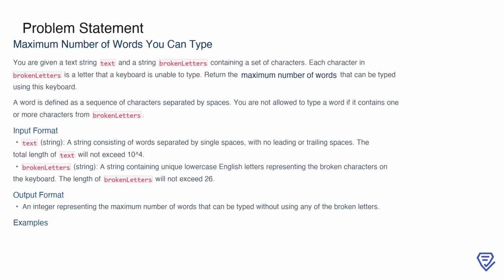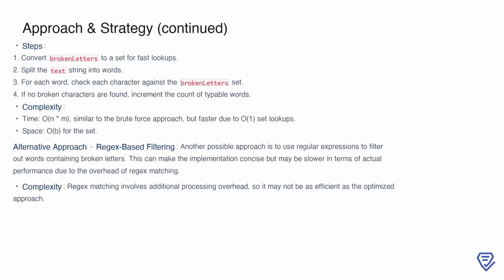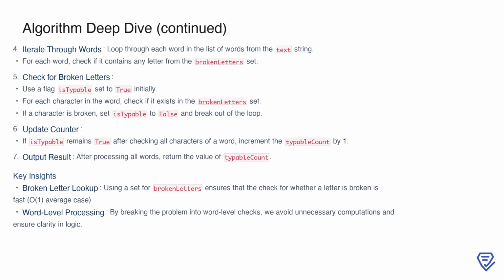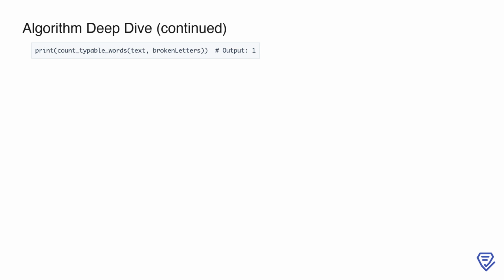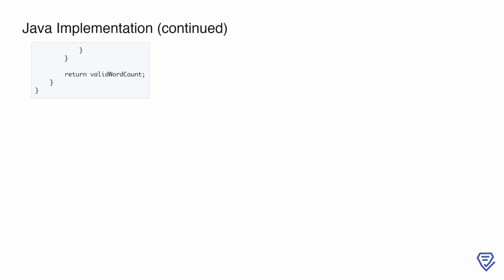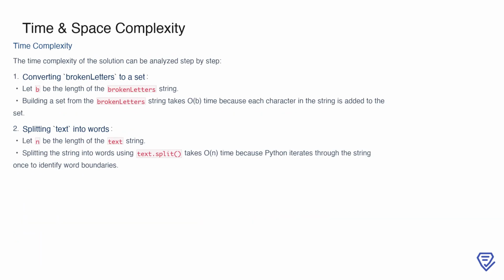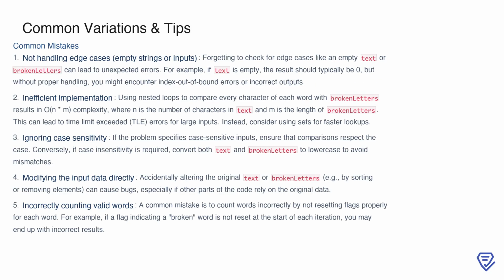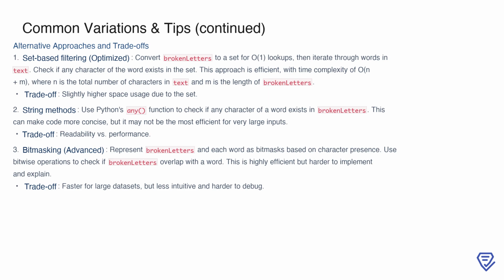LeetCode 1939: Maximum Number of Words You Can Type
Difficulty: Easy

📚 Topics: Array, Sorting, String

⏱️ Timestamps:
00:00 - LeetCode 1939: Maximum Number of Words You Can Type
00:24 - Problem Statement
01:09 - Problem Statement (continued)
01:38 - Problem Statement (continued)
02:07 - Problem Statement (continued)
03:00 - Approach & Strategy
04:12 - Approach & Strategy (continued)
05:21 - Approach & Strategy (continued)
06:21 - Approach & Strategy (continued)
07:13 - Algorithm Deep Dive
08:16 - Algorithm Deep Dive (continued)
09:13 - Algorithm Deep Dive (continued)
10:08 - Algorithm Deep Dive (continued)
11:04 - Algorithm Deep Dive (continued)
11:54 - Algorithm Deep Dive (continued)
12:39 - Python Implementation
15:17 - Java Implementation
16:18 - Java Implementation (continued)
16:49 - Solution Walkthrough
17:32 - Solution Walkthrough (continued)
17:58 - Solution Walkthrough (continued)
18:33 - Solution Walkthrough (continued)
18:56 - Solution Walkthrough (continued)
19:32 - Solution Walkthrough (continued)
20:03 - Time & Space Complexity
20:44 - Time & Space Complexity (continued)
21:42 - Time & Space Complexity (continued)
22:34 - Time & Space Complexity (continued)
23:42 - Time & Space Complexity (continued)
24:15 - Common Variations & Tips
25:42 - Common Variations & Tips (continued)
27:00 - Common Variations & Tips (continued)
28:22 - Conclusion
28:42 - Thank You!